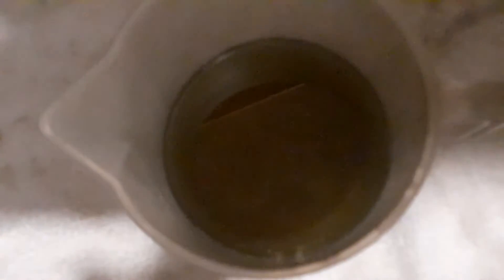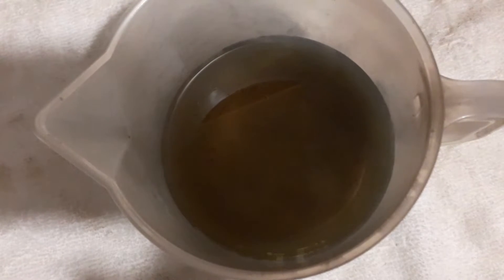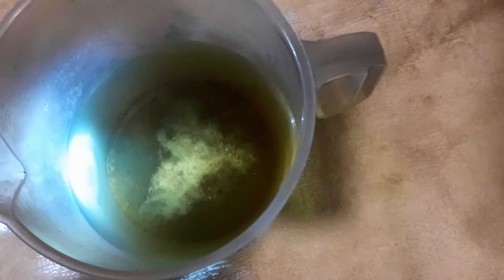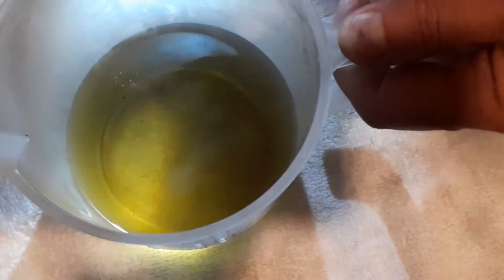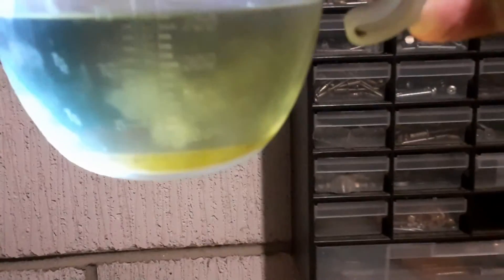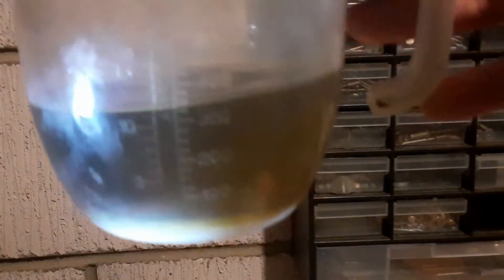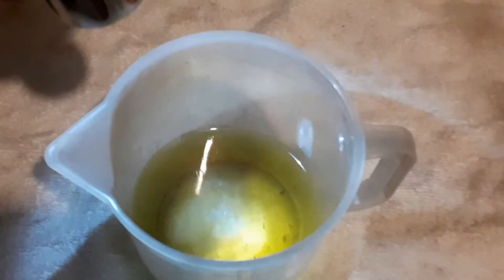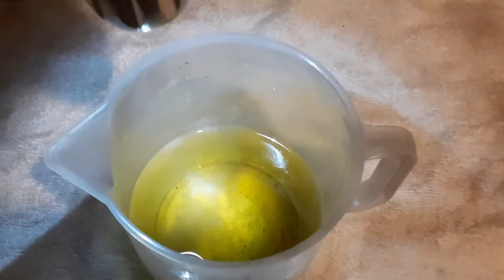Chainsaw Fuel Problem. How to Spot Water Due to Ethanol in Fuel and Prevent it.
How to tell if you have water in your gas / petrol. What it looks like. What causes it and, what to do about it.

Water in 2 stroke gasoline petrol is usually caused by ethanol in fuel absorbing moisture from the air. Over time as the ethanol evaporates it leaves the water behind.

1. Always use fresh fuel.
2. If you can't use the fuel you buy in 30 days, then buy less.
3. Always use a good quality fuel / ethanol stabiliser.
4. Always keep your refueling environment clean from debris.